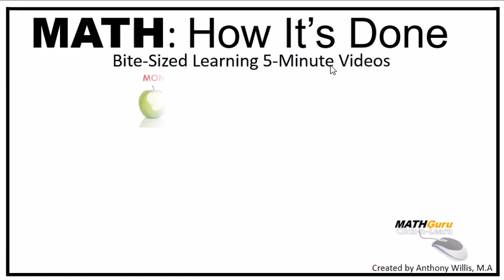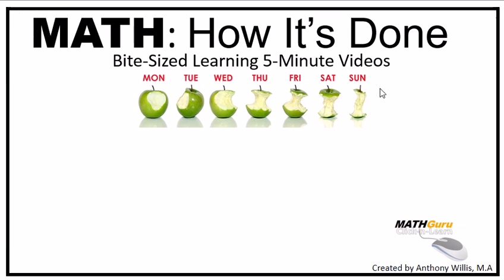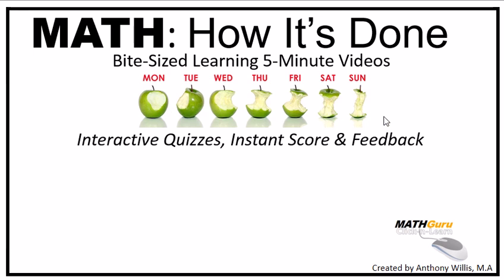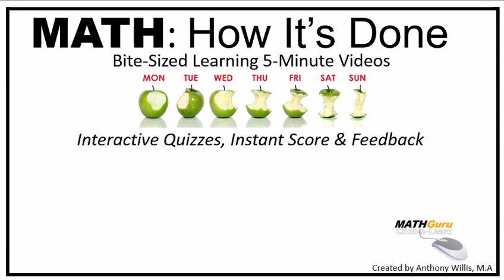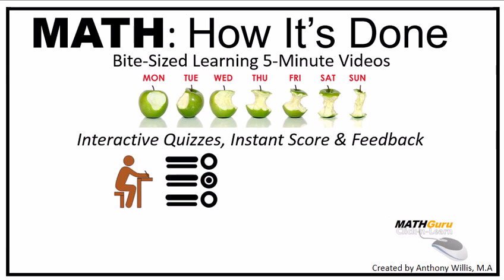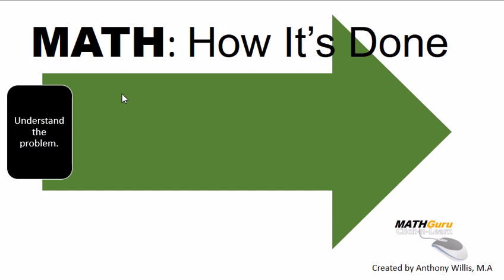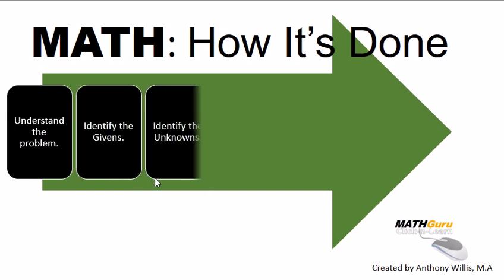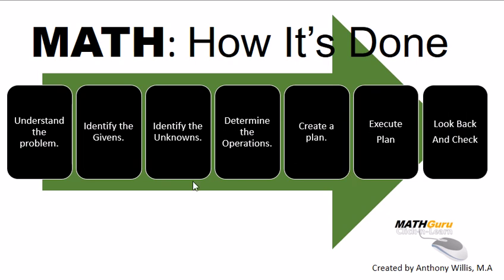Bite-Sized Learning For Students with Short Attention Span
B Bite-Sized Learning For Students with Short Attention Span CXC Subjects. See my other videos of my software application, Click-n'-Learn that can help solve many of the problems in education.